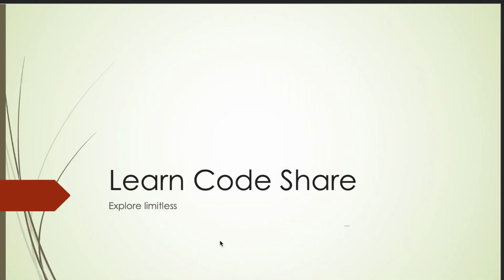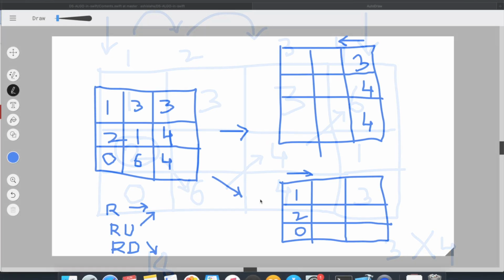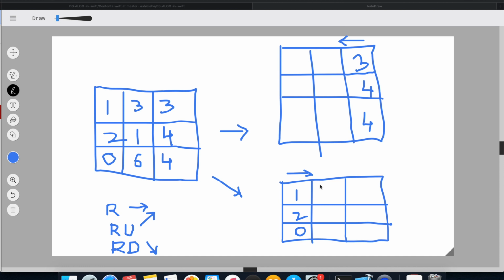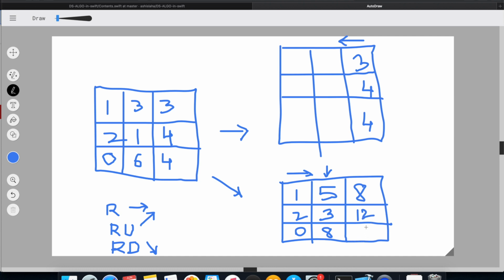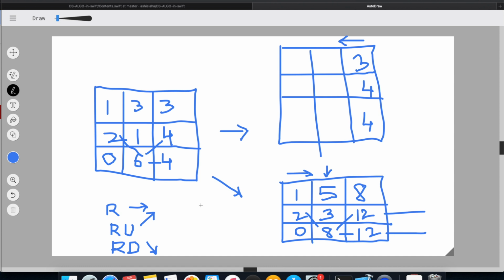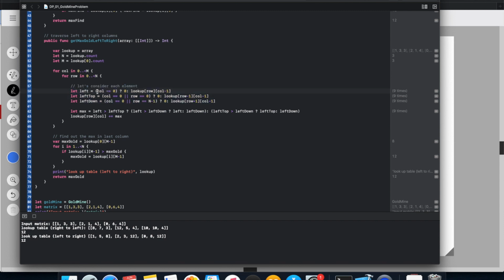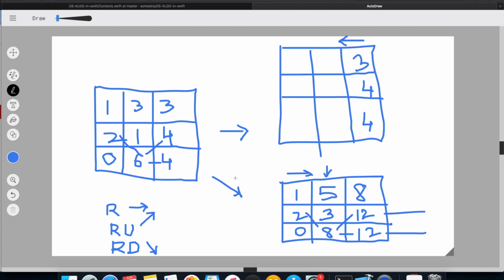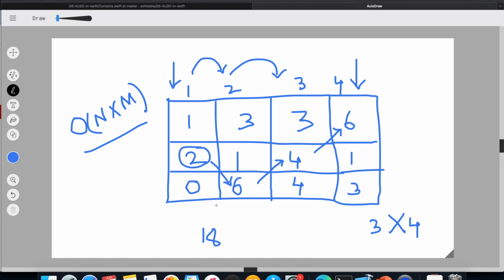Let's solve Gold Mine Problem.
Gold mine problem is one of the interesting Dynamic Programming problems and the same concept is applicable in many problems. Let's understand it clearly and solve it pen-paper & do coding in IDE.